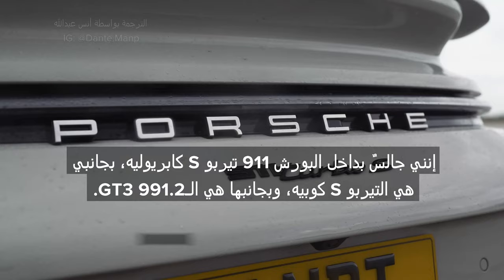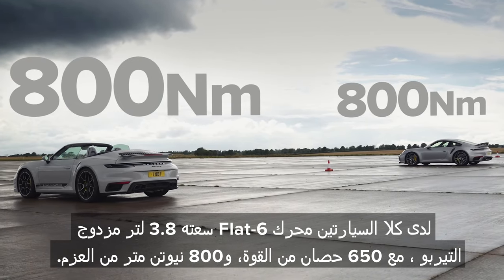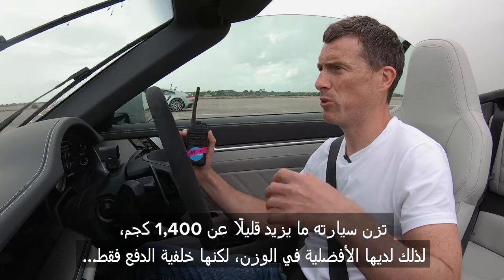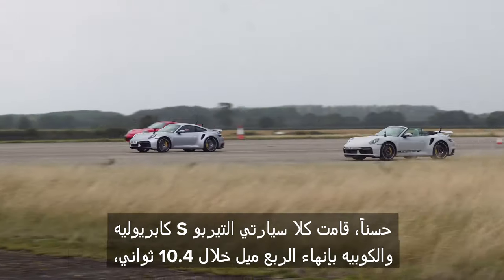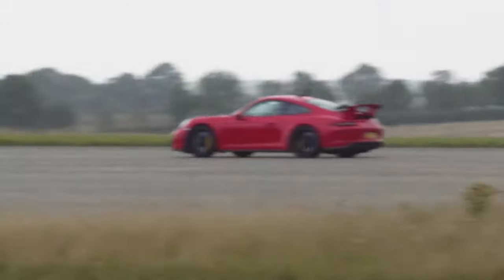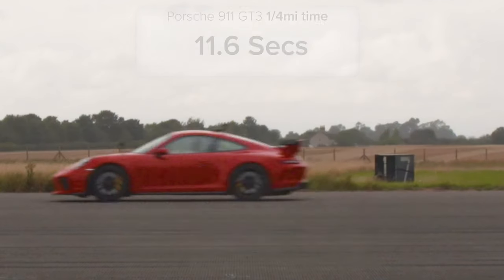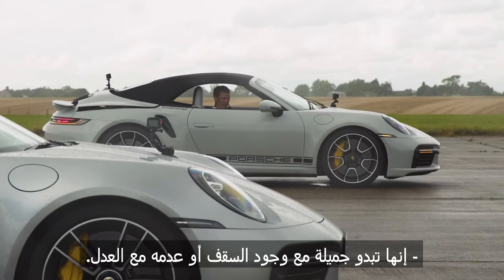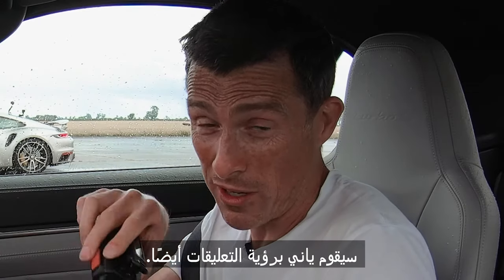Porsche 911 GT3 vs New Turbo S Coupé and Cabriolet: تحديات السباق *نتيجة مفاجئة*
ها أنتم ذا يا عشاق البورش... هذا الفيديو من أجلكم! لقد قمنا بإحضار الـ911 تيربو إس كوبيه الجديدة، والـ911 تيربو إس كابريوليه الجديدة، والـ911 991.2 جي تي 3!

وبالطبع، تنتج كلا سيارتي التيربو إس نفس كمية القوة من محركهم المسطح سداسي الاسطوانات مزدوج التيربو ذو سعة 3.8 لترا، والتي تعادل 650 حصانًا و800 نيوتن متر من العزم! أما بالنسبة للجي تي 3، فهي مزودة بمحرك طبيعي التنفس مسطح سداسي الاسطوانات بسعة 4 لترات والذي ينتج 500 حصان و460 نيوتن متر.

إذًا، ما هي النتيجة التي تعتقدون حدوثها في هذا السباق؟ هل ستتمكن كابروليه من منافسة الكوبيه الأخف وزناً؟ أم ستشكل الجي تي 3 الأخف وزناً مفاجأة لملكة الربع ميل الحالية؟ هناك طريقة واحدة فقط لمعرفة ذلك... هيا نتسابق!

شكرًا لنايجل وهاري لإقراضهم لنا سياراتهم!